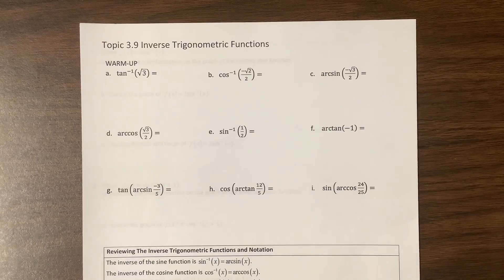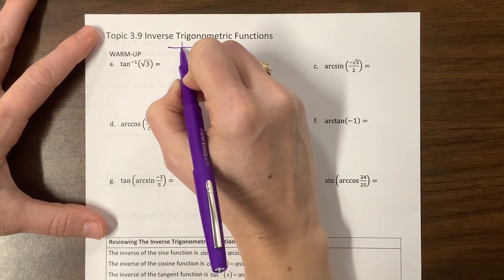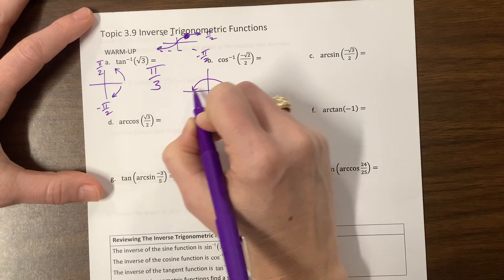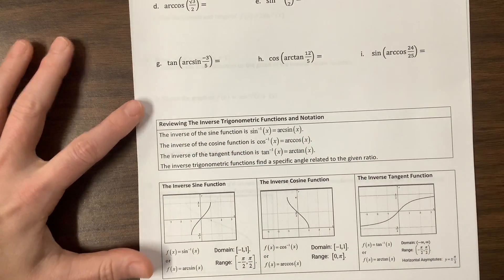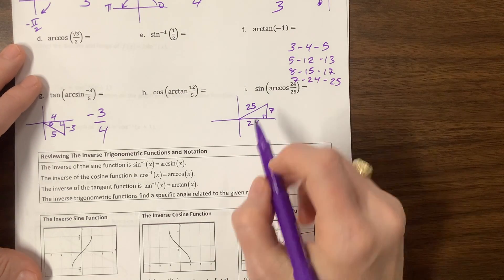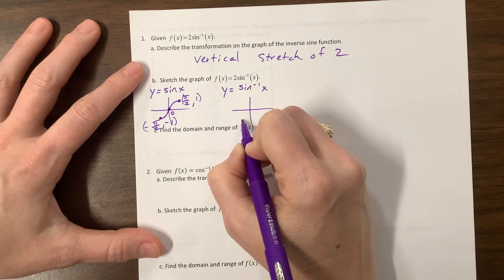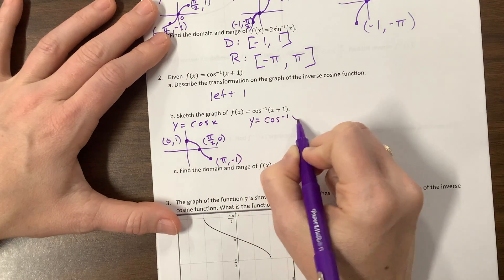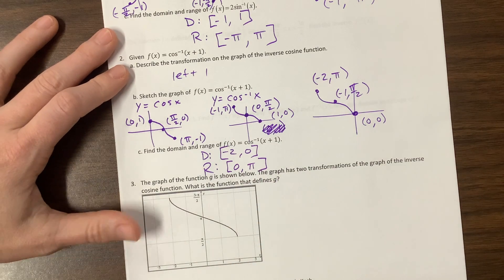AP PreCal 3.9 Inverse Trig Functions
Ms. Kosh begins transforming inverse trig functions for AP PreCal.